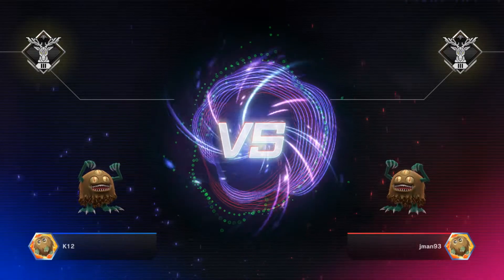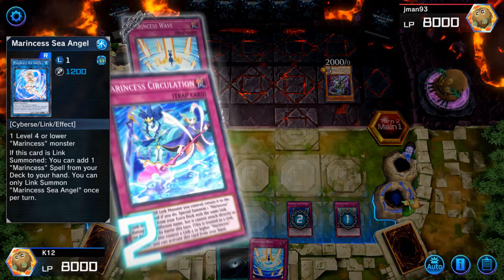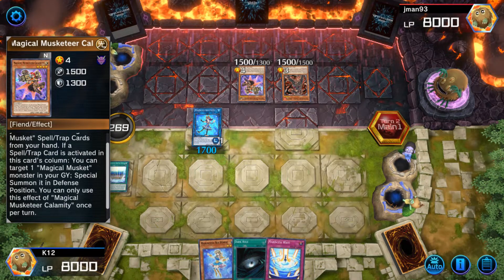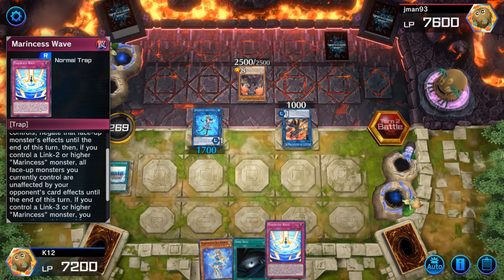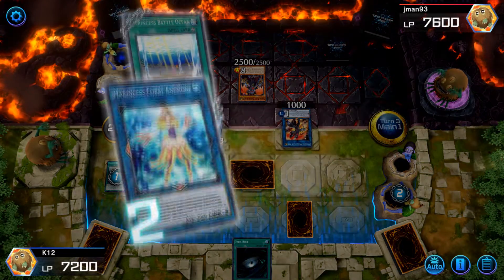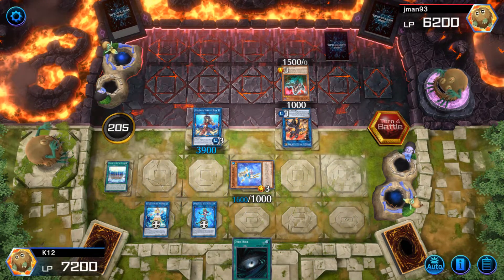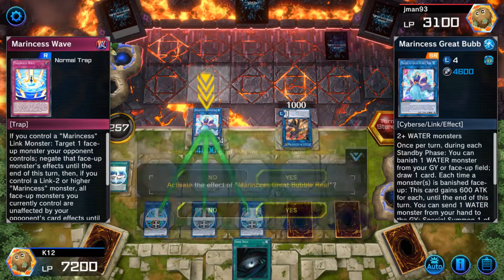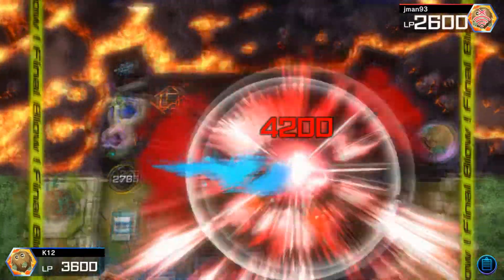YGO Master Duel Commentary: Magnificent Mavens Impressions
Yeah, I screwed up by calling it "Marvelous", twice, and I even had to redo my thumbnail, because I did the same thing... buuuuuuuut... here's my informal review and impressions of the new Magnificent Mavens set, and a Water Waifu match to go along with it. Enjoy. :)

Recording info:

Recording Software: Bandicam
Editing Software: Vegas Movie Studio 17/Audacity
Thumbnail Creation: Pant.net/GIMP
Mic: Yeti Blu (arm mount with pop filter, and soundproofed corner)
PS1 Emulator: ePSXe*
PS2 Emulator: PCSX2*

*All emulated content is done using my original PS1 and PS2, and using the legit BIOS from those systems, extracted using rippers and tutorials, onto my PC. DO NOT ask me to link my BIOS files, as that is "warez", and against copyright laws, and I don't support piracy. All games shown on emulators are running from the legitimately purchased disks, using the optic drive to let the emulator read the disk like a normal PS1/2, and I WILL NOT provide/write ISO files for these disks, as that is  also "warez", and also against copyright laws. Emulation only takes a few hours to set up, and very little hardware/software to actually extract the necessary components, so, do that on your own time; there are numerous tutorials on YouTube/Reddit that go into how these processes work, and before you start emulating, yourself, realize that you will need a significantly strong PC to properly emulate various consoles - especially higher than a PS2.

My PC Specs:

- 16gb G-Skill Ripjaws V Series (RAM)